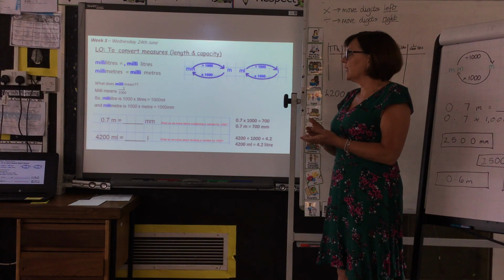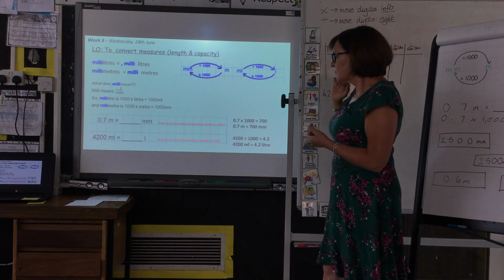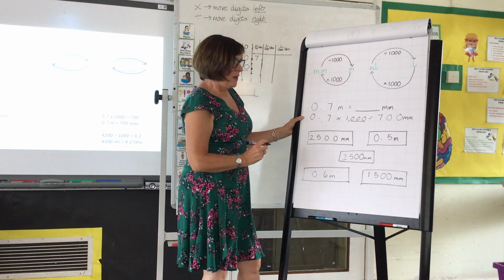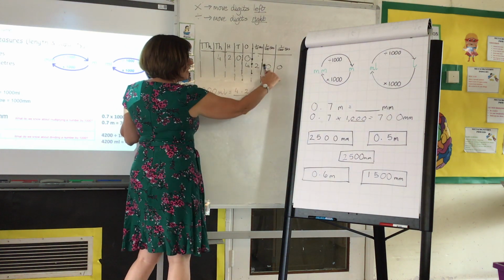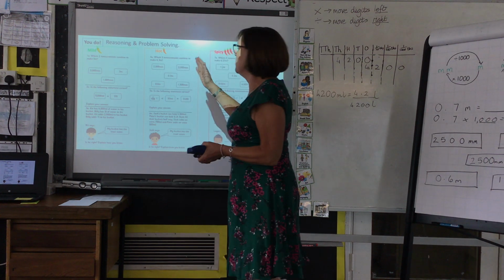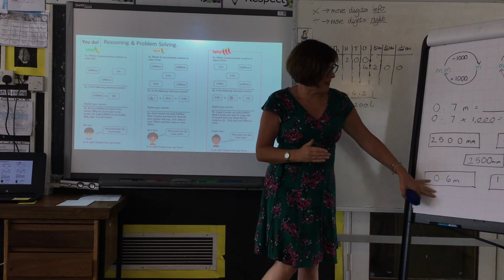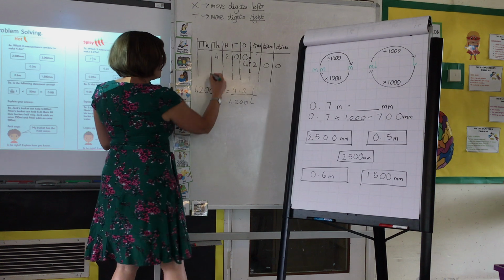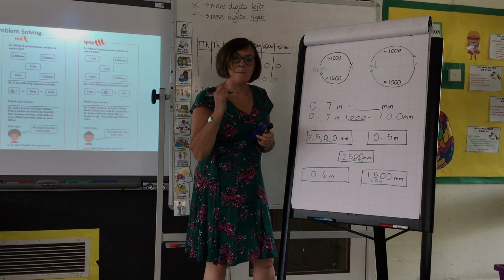Year 5, Block 5, Maths, Weeks 2, Day 3